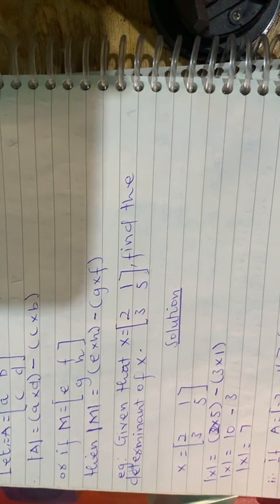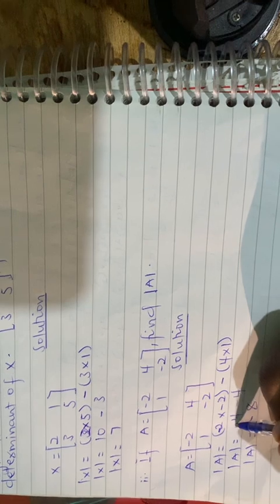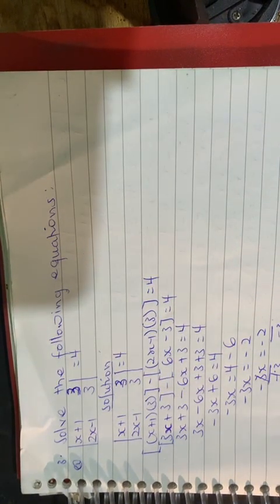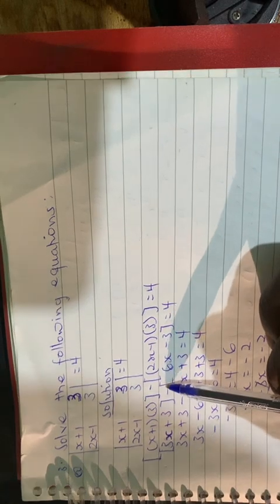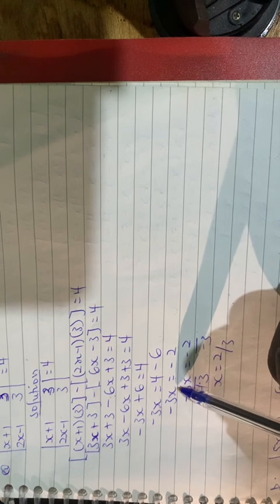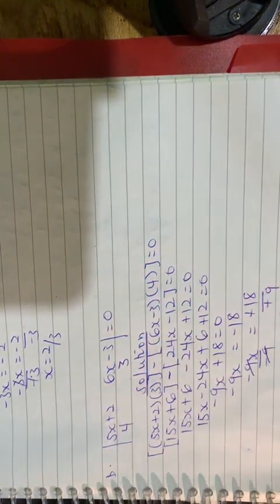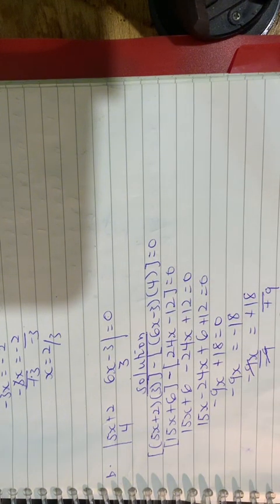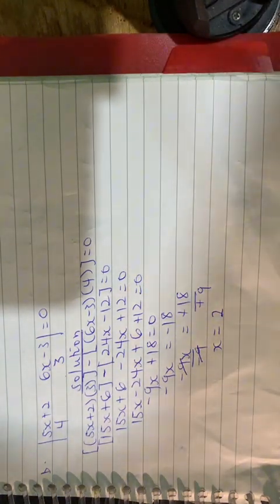Elective mathematics ( Determinant of a 2x2 matrices)